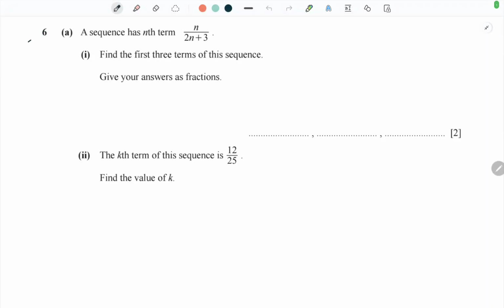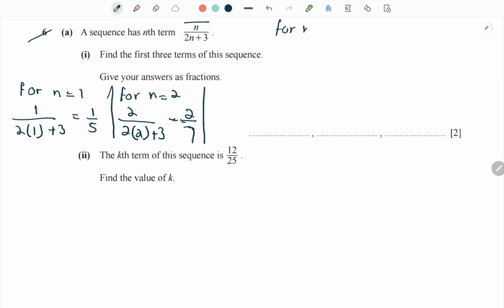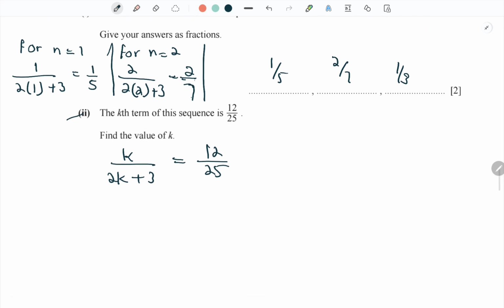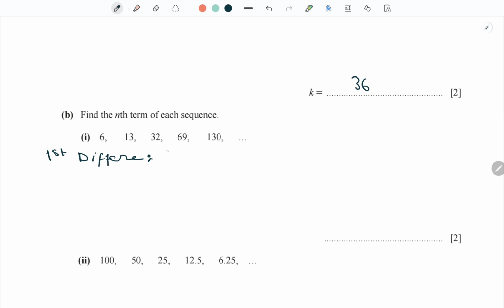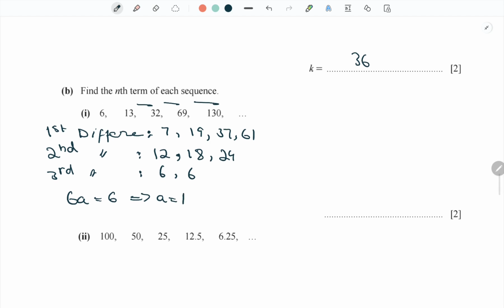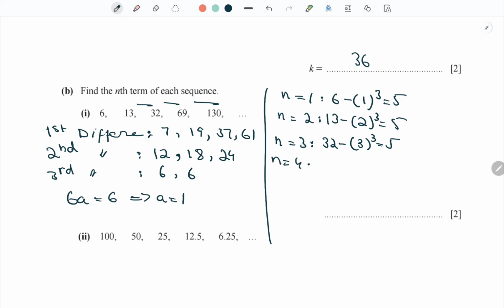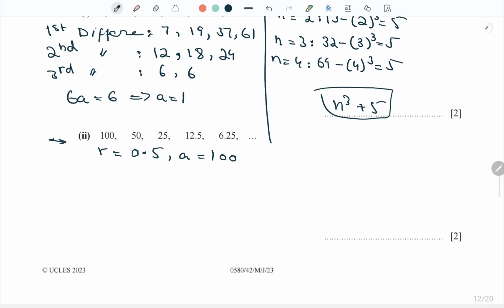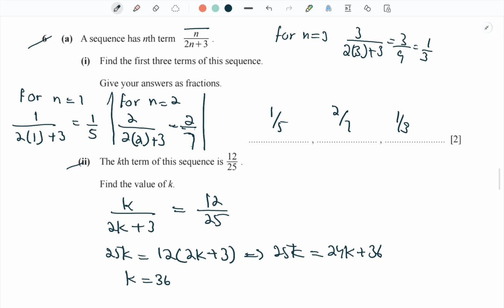Cambridge IGCSE Mathematics Paper 4 (Extended) 0580/42 May/June 2023 Question 6